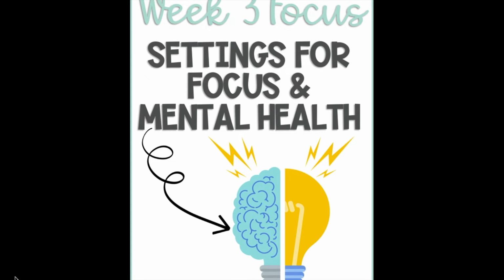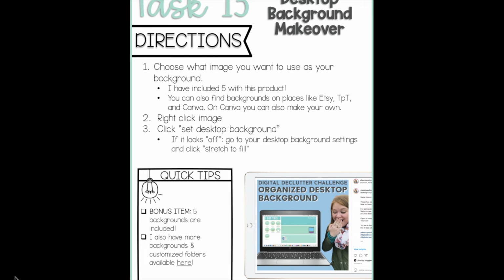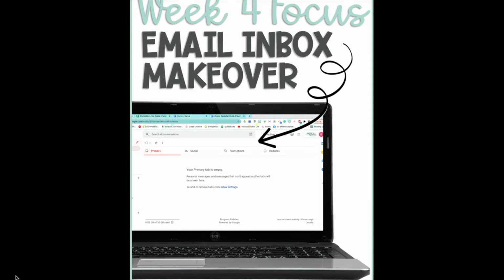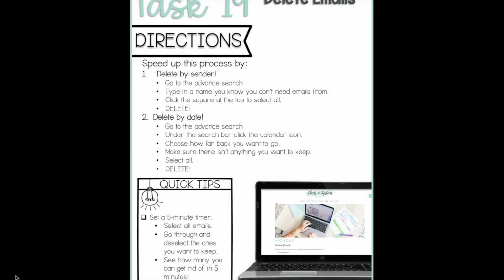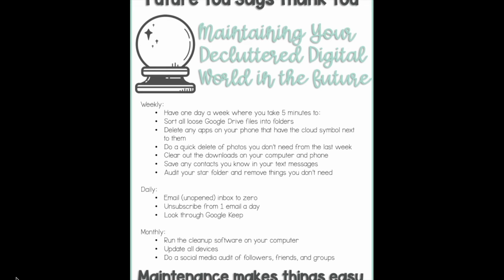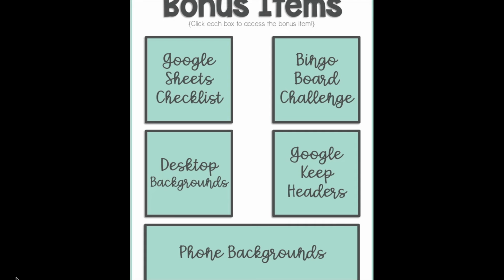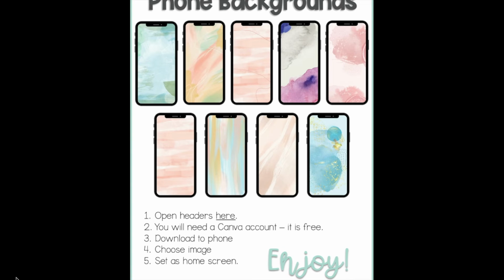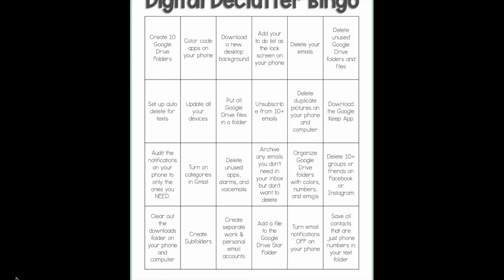Digital Declutter Guide Preview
Need to declutter your digital spaces? Organize your Google Drive? Get your email inbox under control? Set your phone up to help you focus?

Then this is the guide for you! This is an in-depth preview of the guide!

BLOG CONNECTION
If you want to read all the steps to organizing your google drive at one time check out the blog post:

🧜‍♀️ ABOUT ME: Hi, I’m Beth! I'm an Efficiency Coordinator dedicated to making your chaos beautiful. I design simple systems to maximize efficiency in your life. If you want more on how Sheets & Systems came to be, check it out here ➡️

I hope you found this helpful and that you are doing well! Go have the day you need to have. 😊

Beth Coble
Sheets and Systems